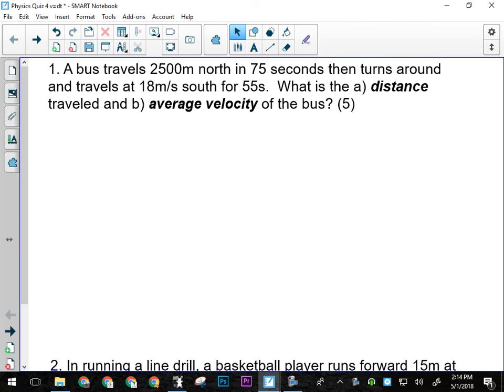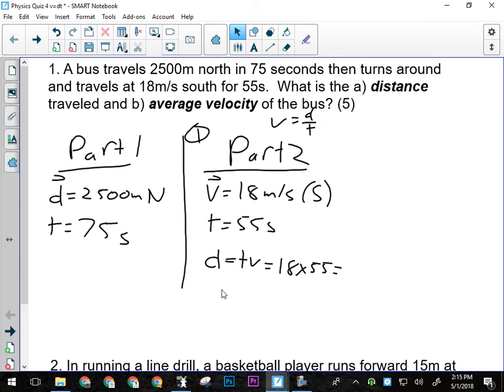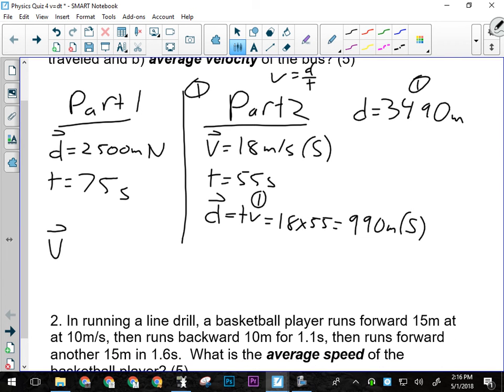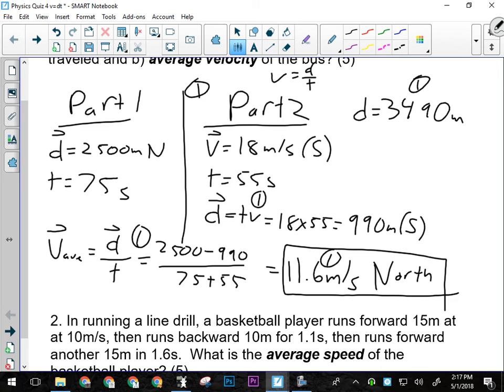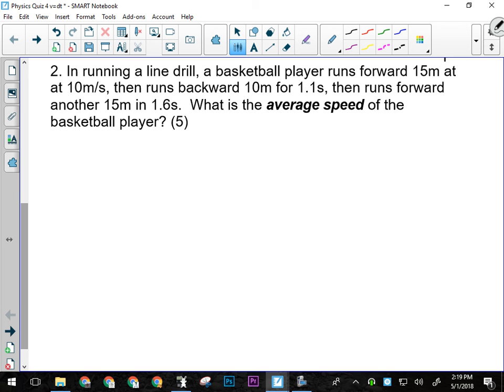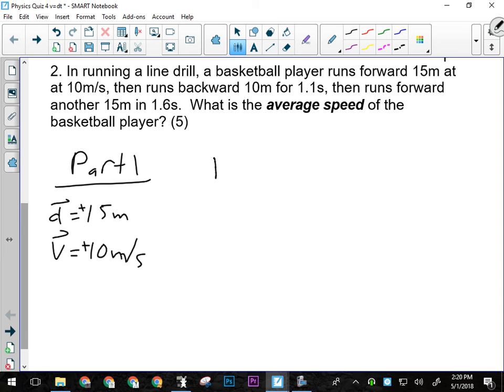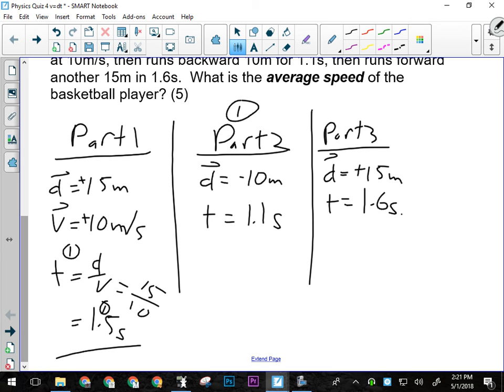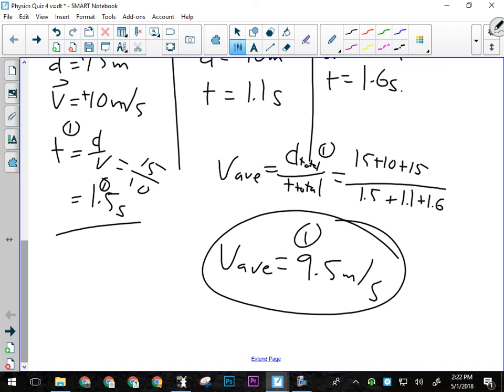Physics v=dt questions q4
Physics quiz #4